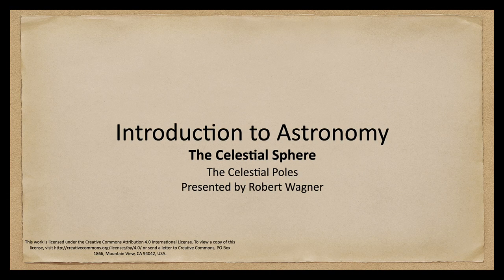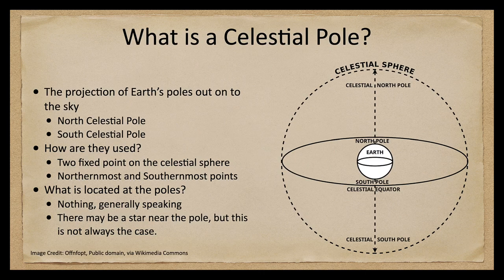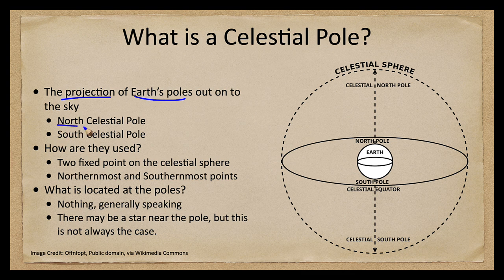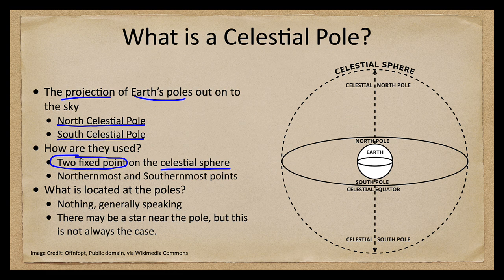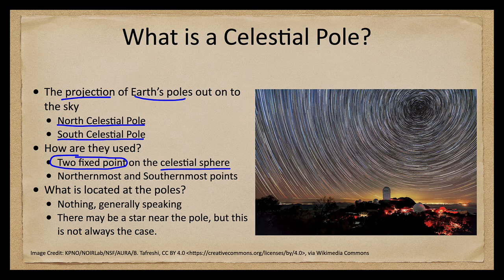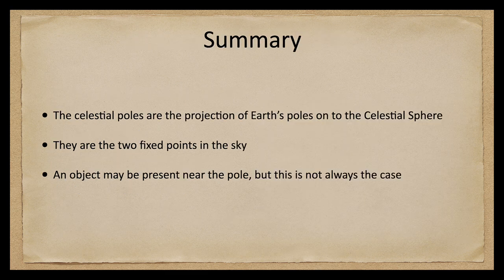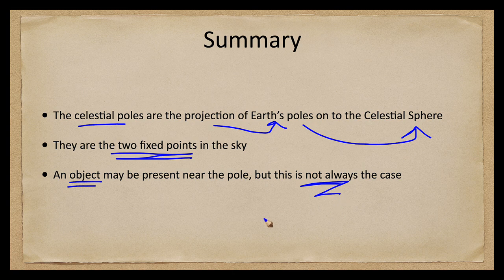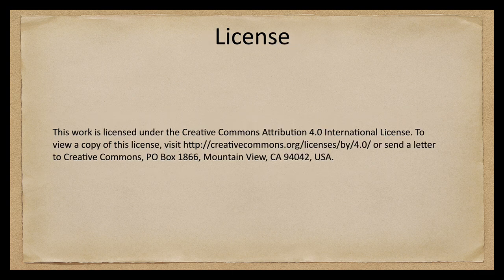Celestial Sphere - Celestial Poles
In this lecture, we will discuss the celestial poles and how they help us understand the workings of the celestial sphere.